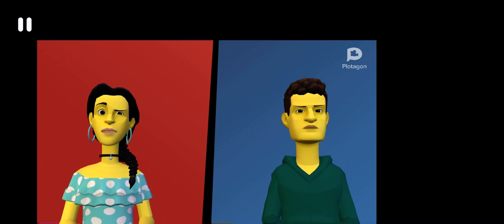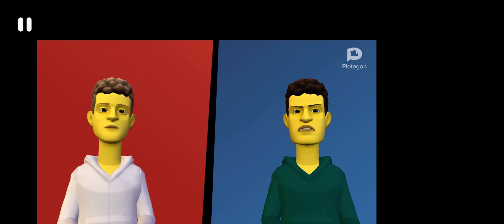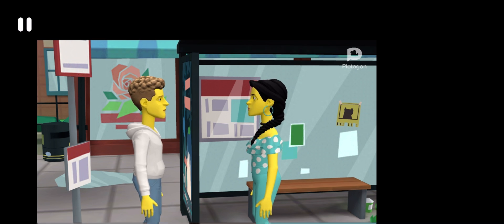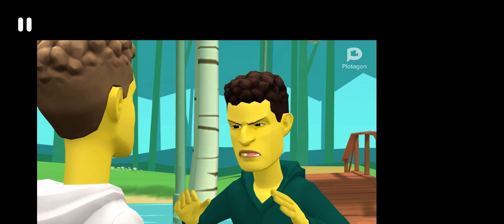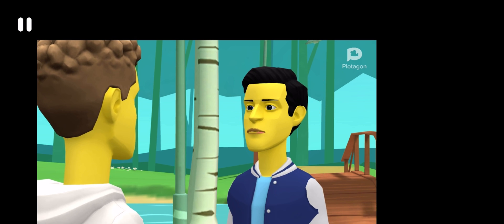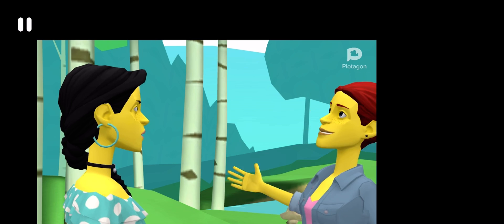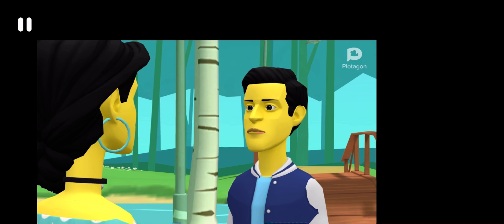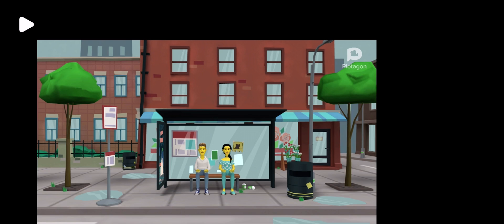The Secret Friends.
Sidney reveals that he has been seeing some other friends that are new to town.